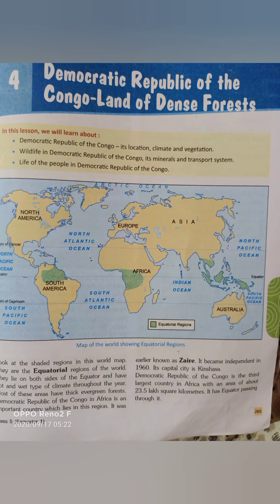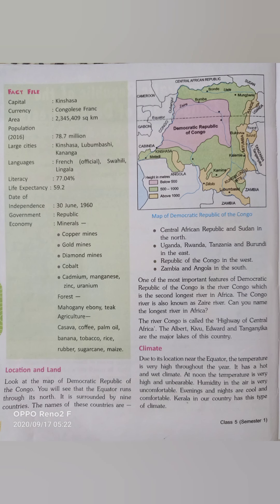CLASS 5 SOCIAL Sc CH 4